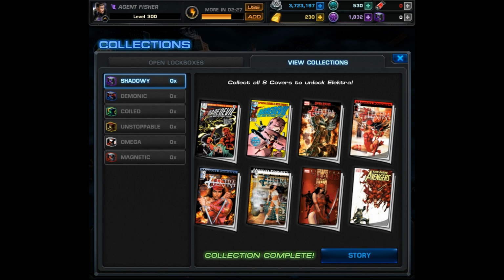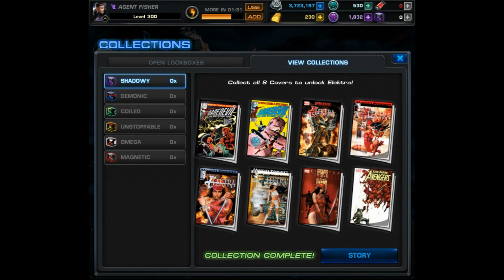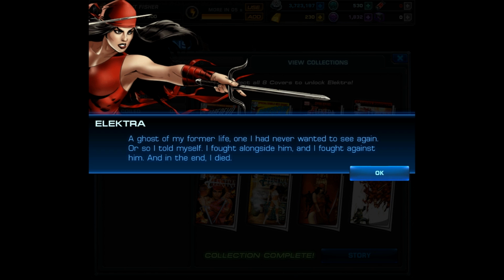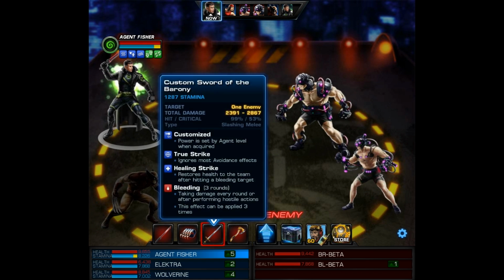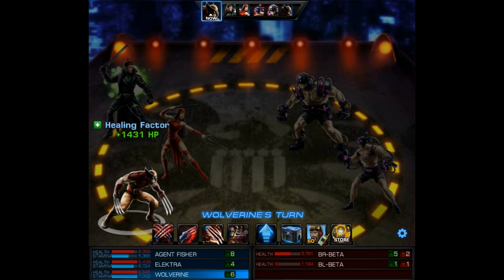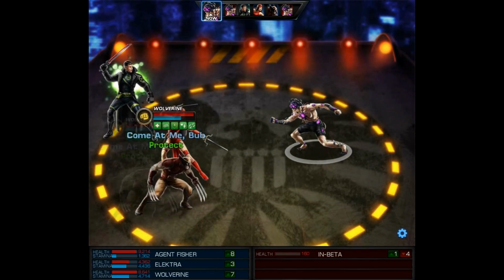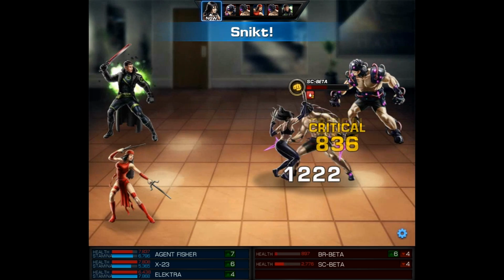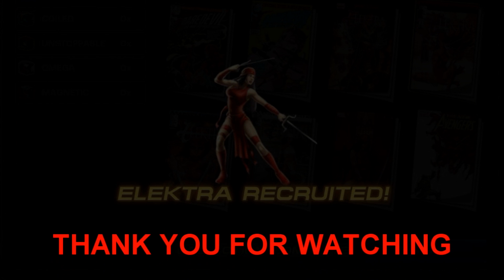Marvel Avengers Alliance: Elektra Recruited (PVP Lockbox Character)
This is a first look and recruitment video for the latest PVP  lockbox character Elektra!